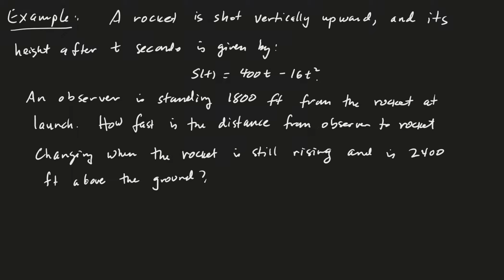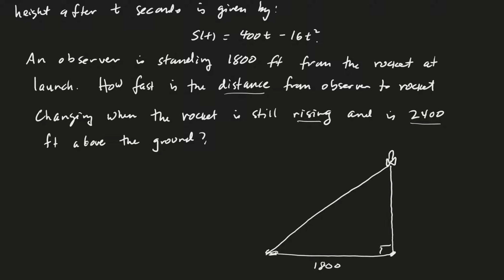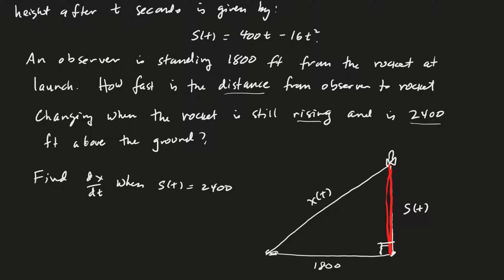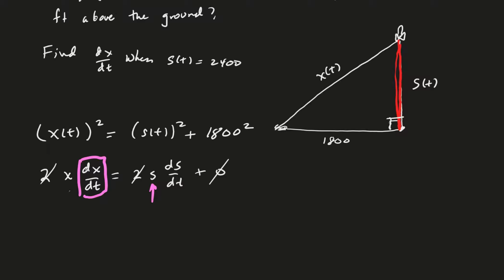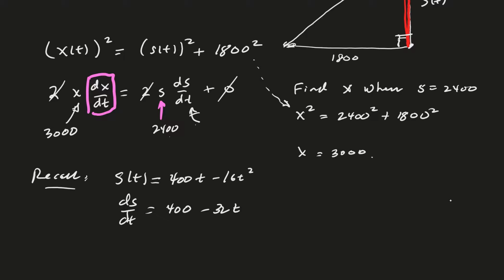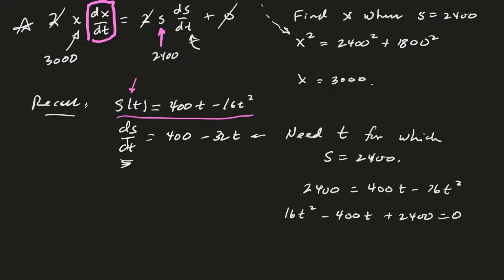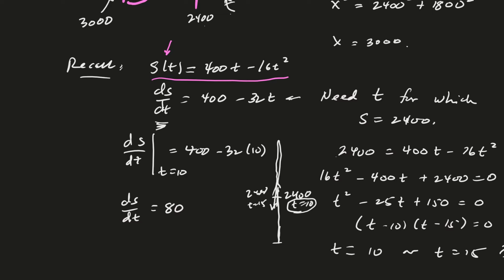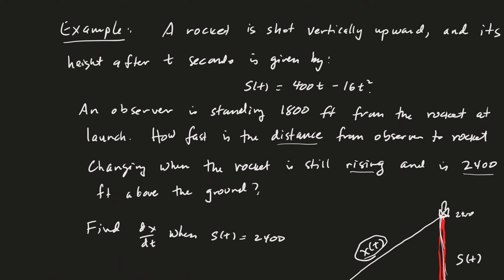Math 125 Section 3.9 Example 5 (Rocket ascending)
A rocket is ascending, and we want to look at the change of the distance from an observer to the rocket.